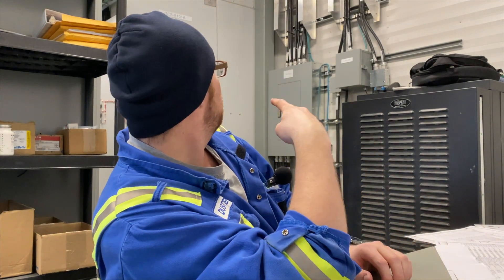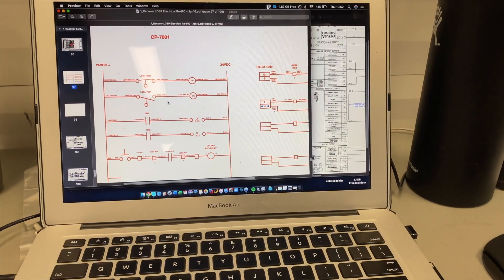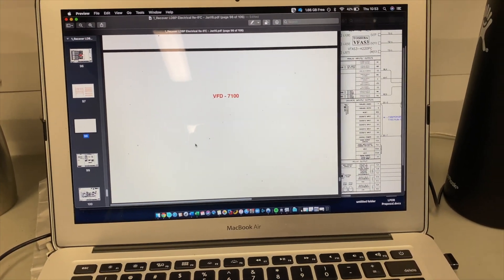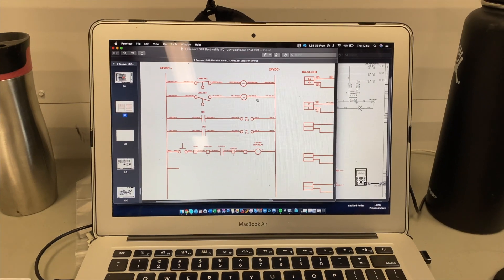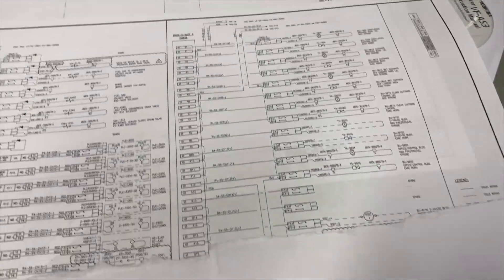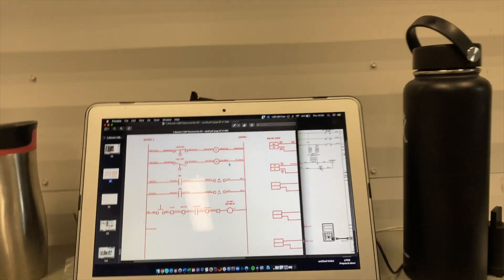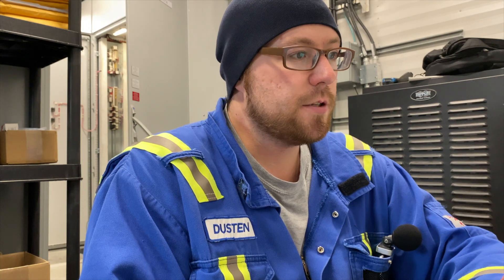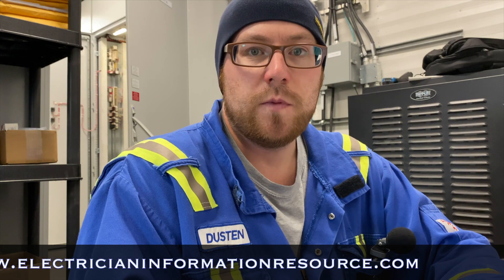Day In The Life Of An Industrial Electrician - Redlines And Electrical Design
Good Day, Everyone, It’s Dusten Huebner here from Electrician Information Resource.

All right everybody. So here I am, I'm just getting set up to do a bunch of red lines and draw this all out. I got to identify cables, I got to pick one size of cables I need to use for my power for this VFD. I got to figure out how many control, how many control wires I need from the PLC that's in the stack building. That's the one outside. The GCs are behind me here. We already have wiring that comes from here all the way out to the field. And I gotta fix some wires for there, which ones to use. So to get all this, to work the way the customer wants, we really got to sit down think about things, figure out all the control, wiring our wiring and make sure it works according to how they need. So I can just show you here.

I got my you order set up. I've already started doing some drawings here for this. This section right here is for this stack PLC. So this building already came with a PLC in it and its own control. So we've got a tie in to that here. I've started some DCS wiring red lines. So those drawings are going to be in that cabinet right there. So like I said, that's the brains of the operation. This sends signals over to the PLC and I haven't quite started, but I'm going to work on the VFD control wiring. So I got some prints here to work from. And this just shows me everything that's going on on the VFD, how to start, stop it, shut it down in an emergency situation. So I've got to tie this all into my wiring from the PLC and the DCS here.

So if you guys aren't an electrician or you're having a hard time understanding what I'm up to, but this is why you can get into just like any job, a lot of preplanning needs to happen. Plus sometimes there's no engineering, nothing's a drawn out all the time. So as an electrician, if the customer trusts you and they're willing to pay you to draw things out you can definitely find a niche and not, which the customer I'm working for now, they have me draw all kinds of stuff and I pretty much get it approved by an engineer and signed off afterward. So pretty cool that way cause I get to hang out here and do some wiring. So here's some prints. I kind of dissect a, these are the inputs and outputs. These specifically are the screen here from the DCS there. So what I just showed you on the prints will be a discreet output. There's a digital inputs, there's a sub digital output. So this thing sends commands out to the, to the VFD and the PLC out in the field.

I don't know what else I can tell you guys. And this episode I got a lot of planning to do and a preparation. So I'm going to work on my drawings, which I have right here. I got a material list, I got a build, so I got lots of work and order everything. So that should be fun. It's just another day as an electrician. I really hope you guys enjoy this video series. I think it's going to be quite a few videos cause I got a lot of work to do. So each step that I'm doing is pretty much a day in the life of an electrician. So non-industrial one, that's for sure. Not every type of electrician works on red lines. They don't have a bunch of control wiring. Like in a house, there's not much control wire so it's totally different from residential, commercial, electricians.

They might deal with some of this stuff or maybe not as in-depth, but an industrial electrician working on a facility. You definitely have a lot of control wire. So yeah, thanks again for watching everybody. I'm going to go ahead and continue with my work here and if you need any more information on how to become an electrician, electrical theory, tools or safety, you can head on over to my website, which I'll post the link in the description below. I'm really trying to work hard to grow this channel. And you guys are the ones helping me with that. So I really want to work with you and provide you with good videos and give you all the electrician information you need. Have a good day.